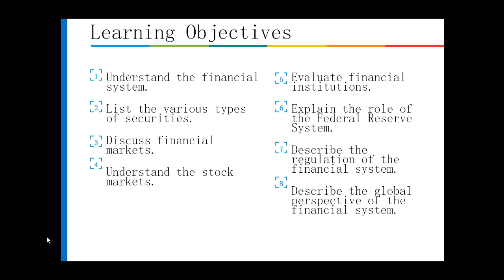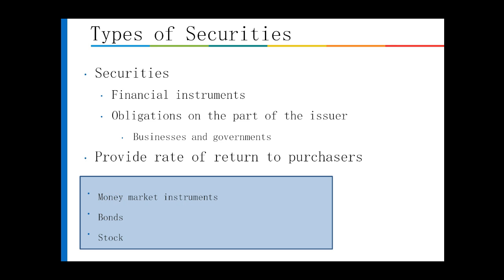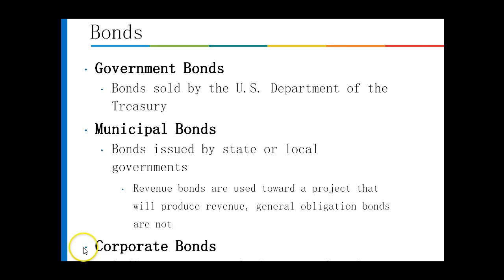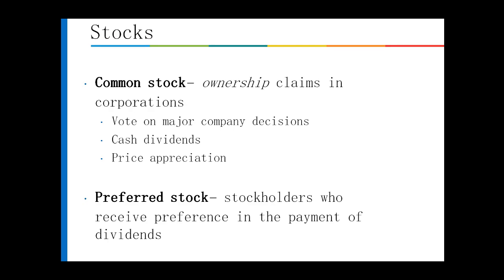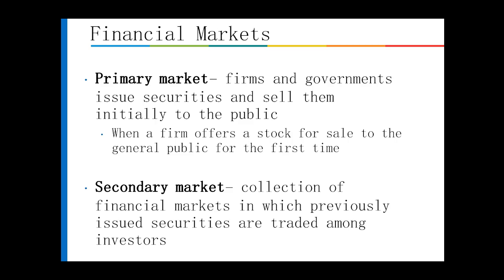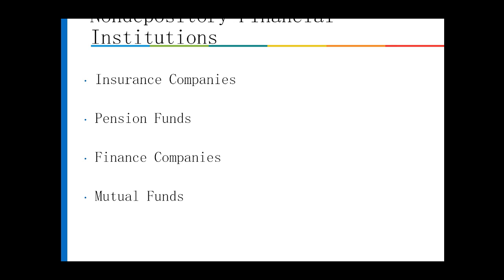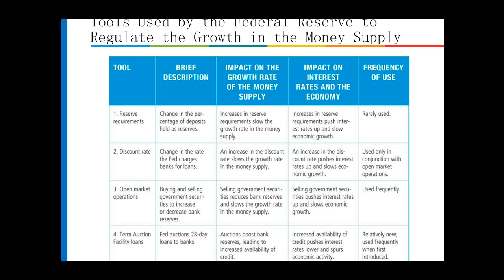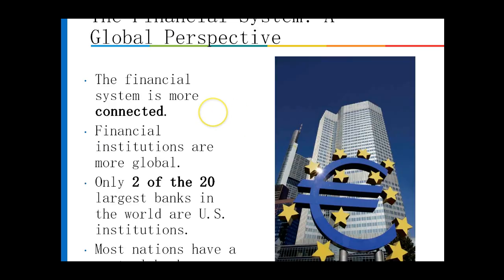The Financial System - Overview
Financial system